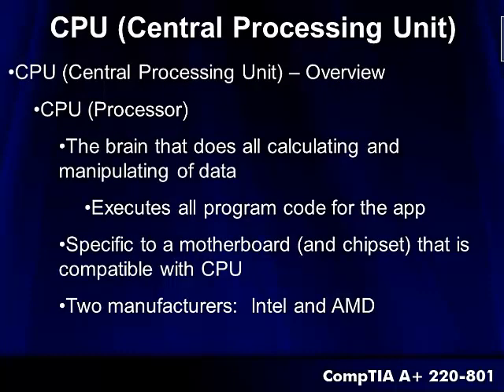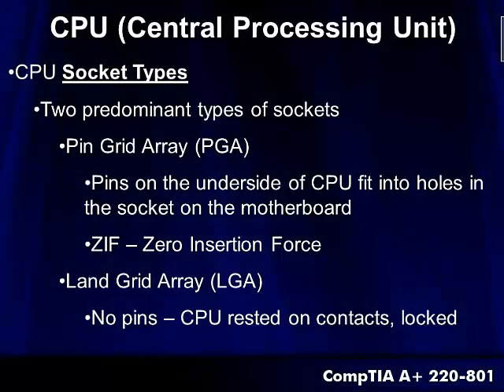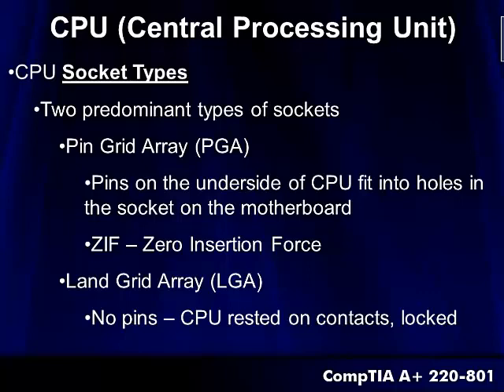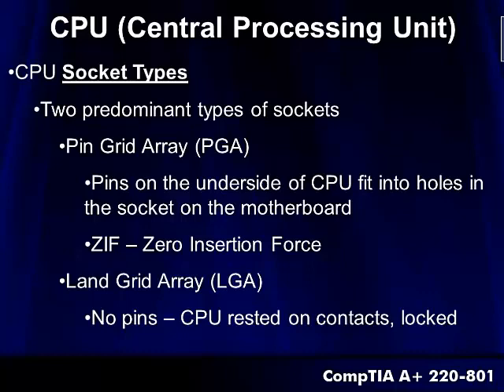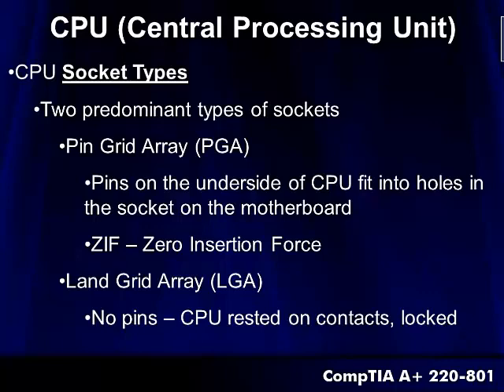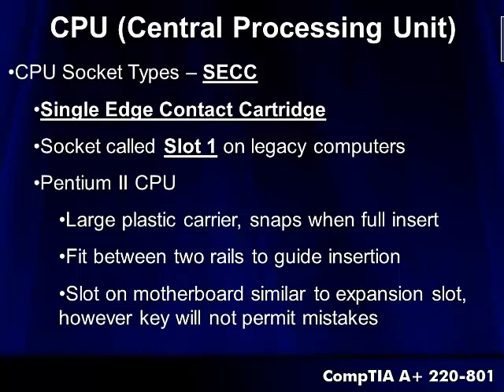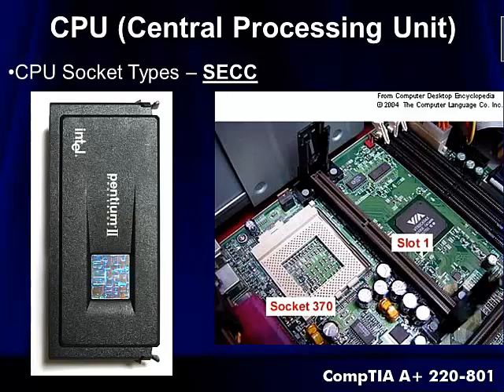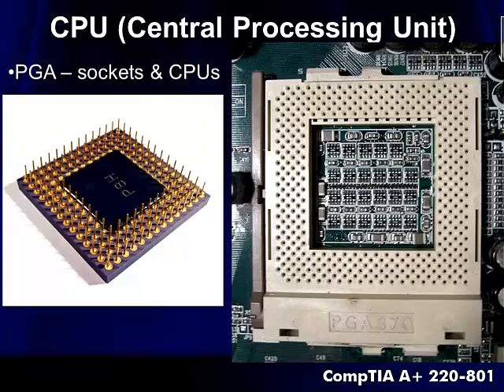CompTIA A+ Certification 220-801 Domain 1.6 Processor pt 1 of 3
This video is an excerpt from the official CompTIA A+ 220- 801 certification training.